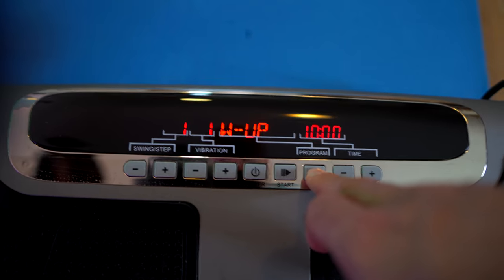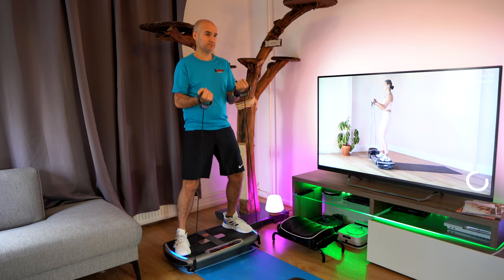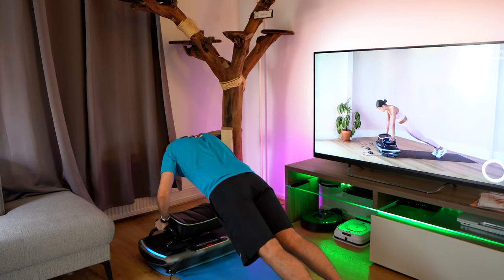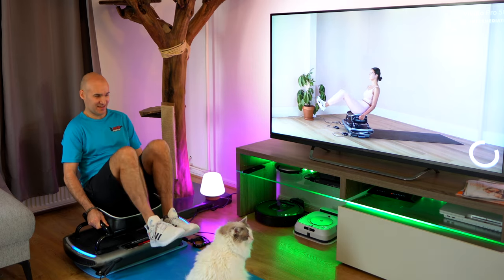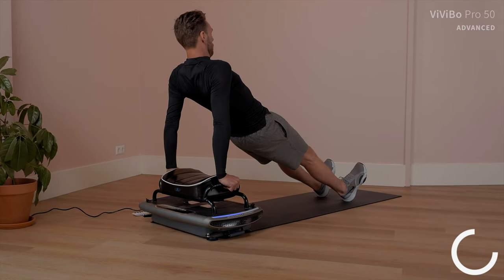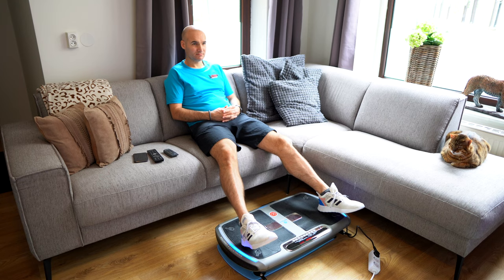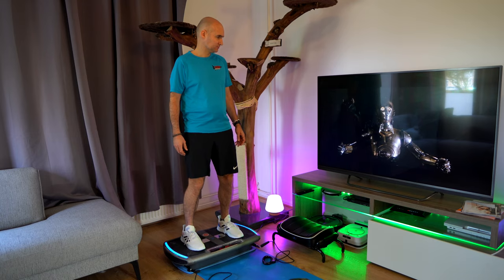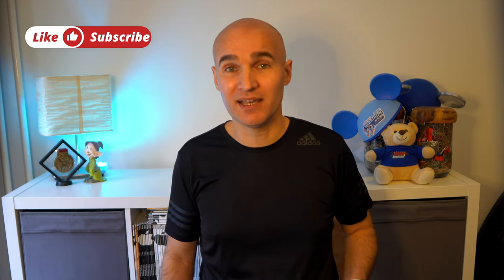ViViBo Pro Vibration Plate Review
ViViBo Pro is an oscillating vibration plate that can help you get a full body workout. I tested it to see if it could help me with my run training and after 30 days of vibration I think it has really helped my training.